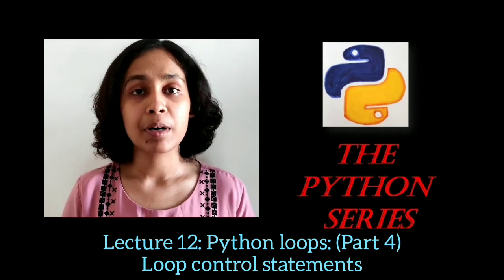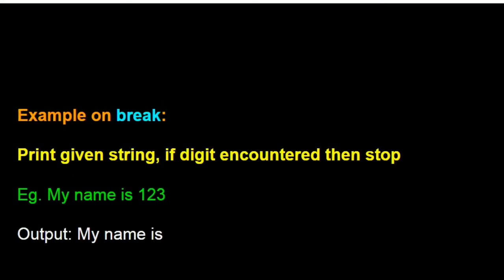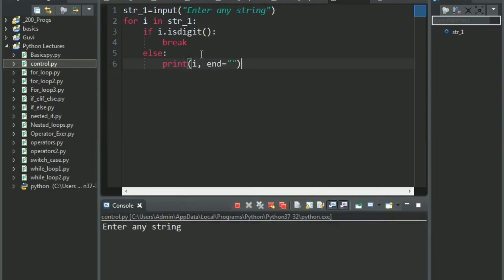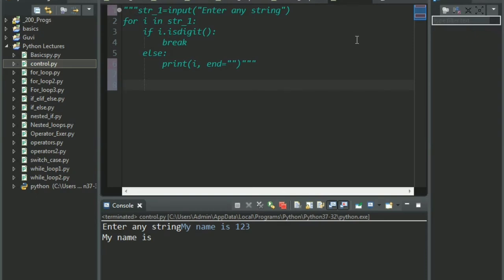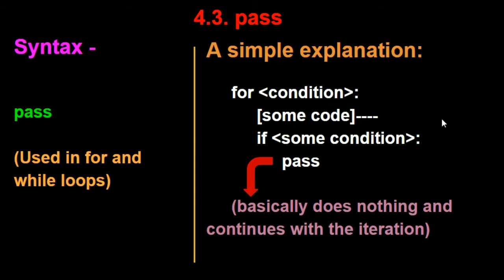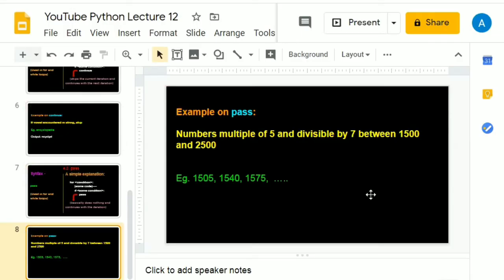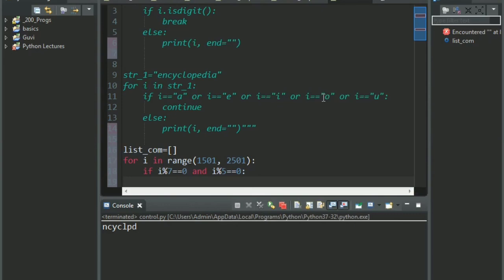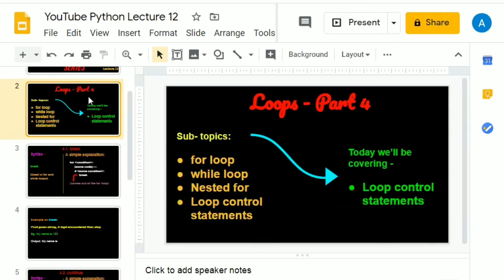Python Lect 12: Python Loops Part 4: Loop Control Statements and problem solving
Hey there!
In this video we'll be studying about loop control statements in Python.
It has been explained in a way that suits both beginners and intermediates.
Programs solved are:
break: Print given string, if digit encountered, then stop
continue: Print given string without vowels
pass: Print numbers multiple of 5 and divisible by 7 between 1500 and 2500